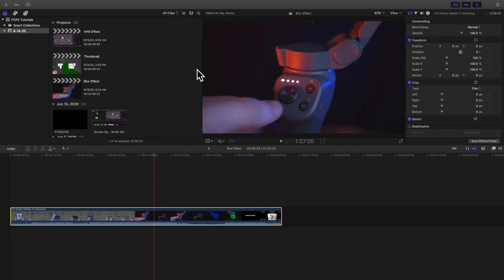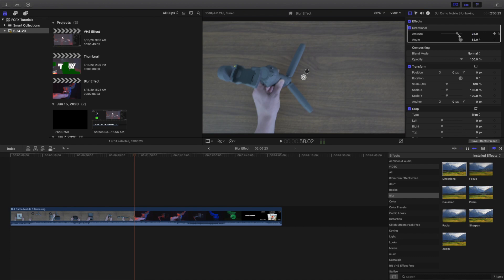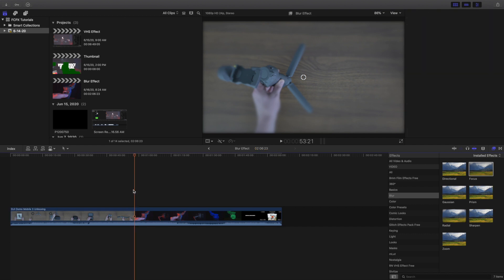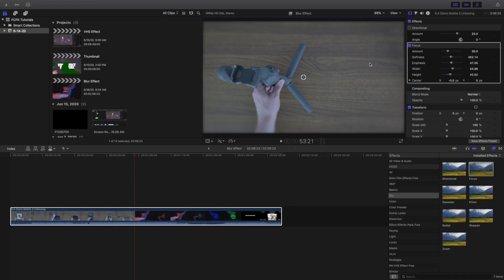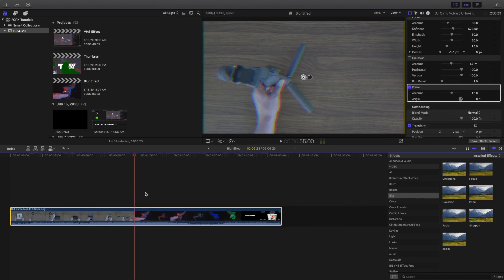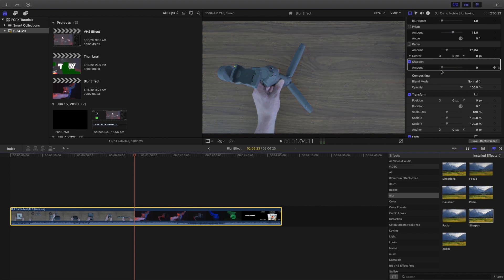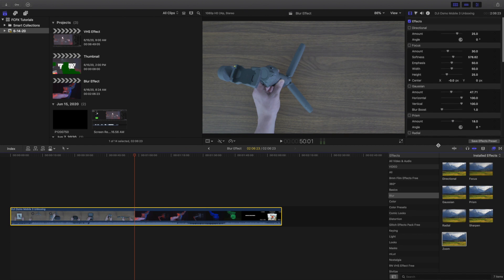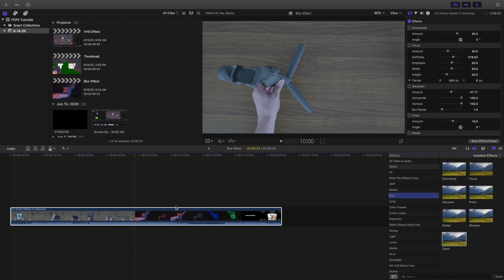Final Cut Pro X Blur Effect Tutorial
In this tutorial, I will break down how to add a blur effect to your videos using Final Cut Pro X.